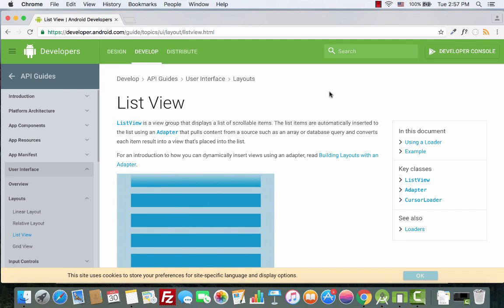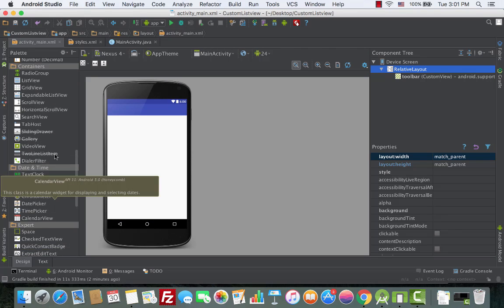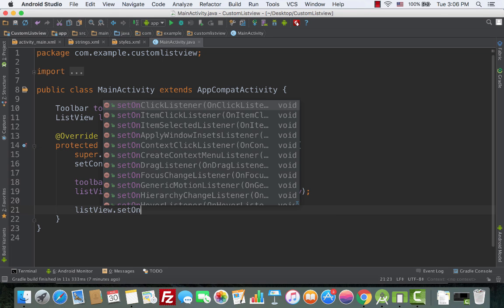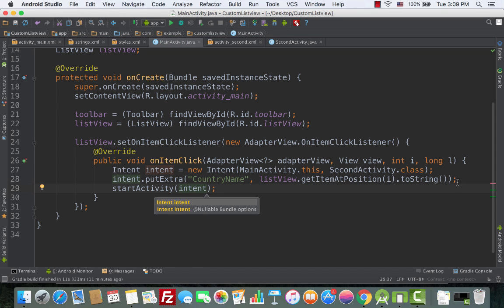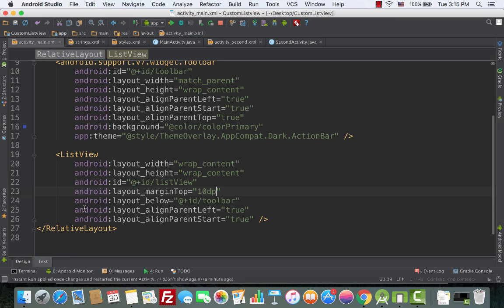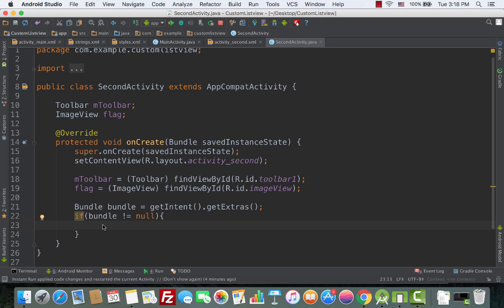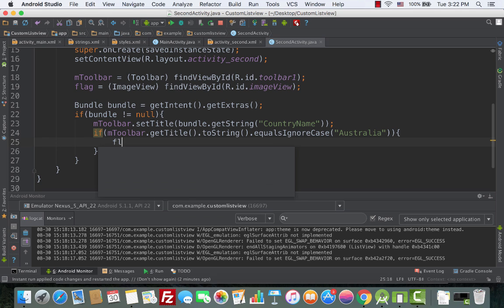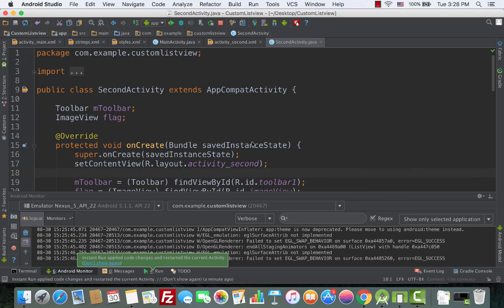Android Listview Onitemclick Example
In this android listview example you will learn how to add a listview in your android app, and how to start new android activity to go from one screen to another screen using android intent.